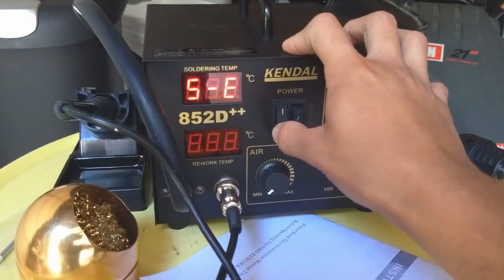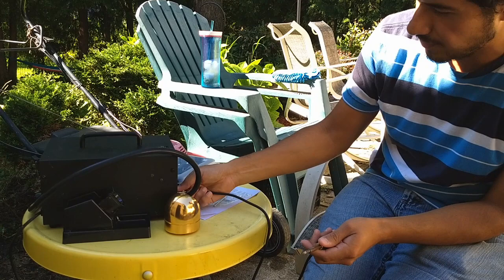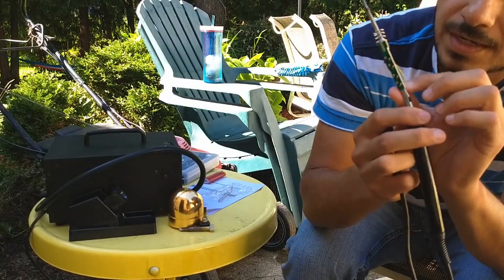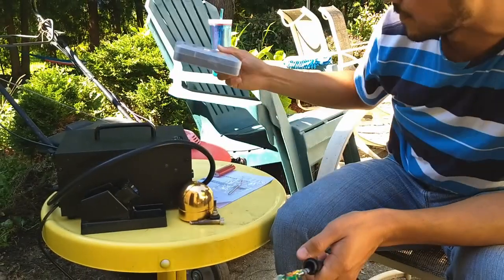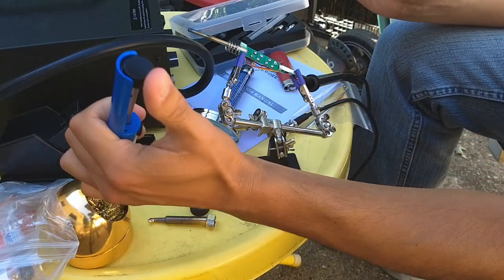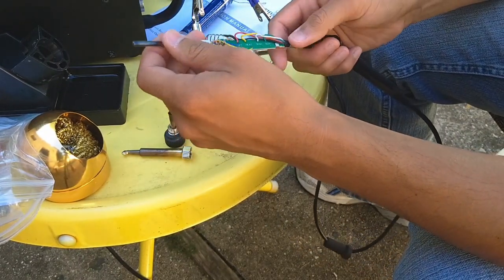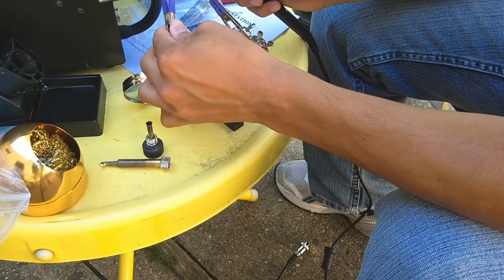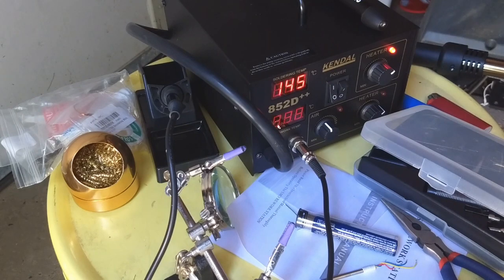How to: Fix a Soldering Iron With The Error S-E or 5-E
In this video I show you how to replace the heating element of a soldering iron station with the error S-E or 5-E, I have a Kendal 852D++ that came with a new heating element so I just replaced it.